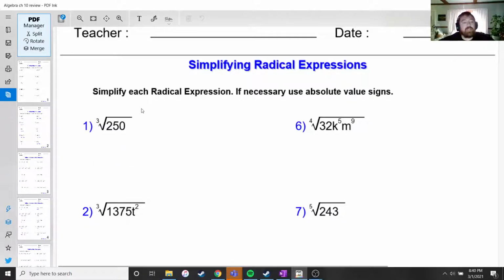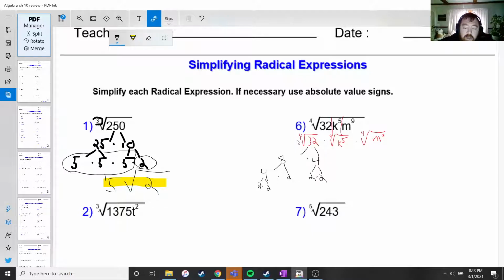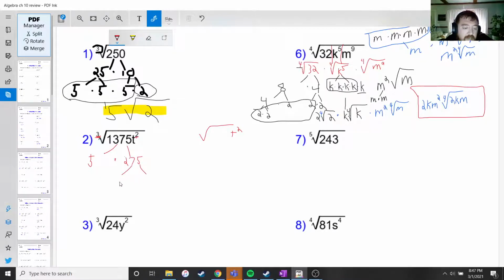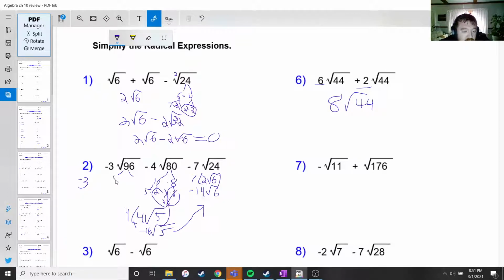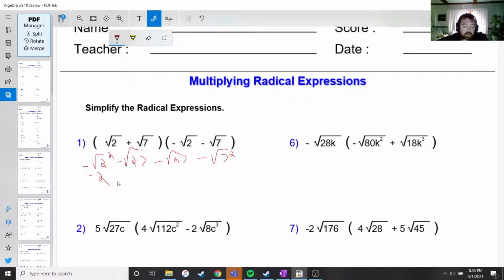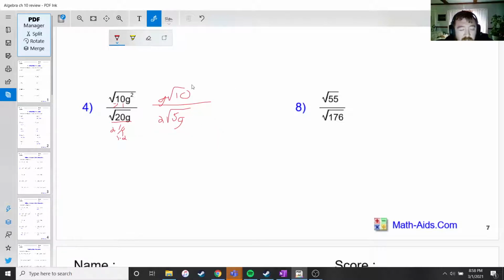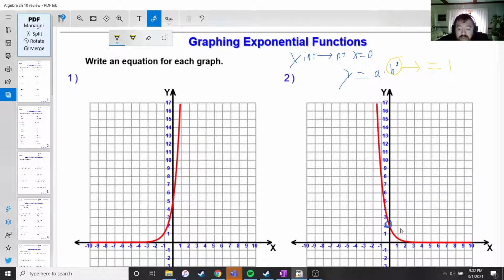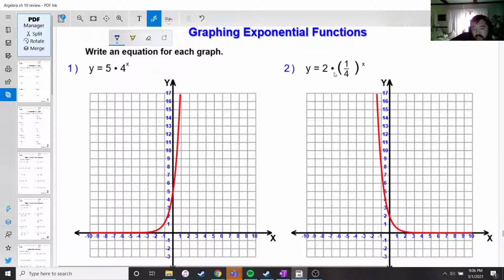Radical operations and Exponential functions: an overview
Briefly going through some of the operations and problems on your review. Let me know if you want more problems worked out.